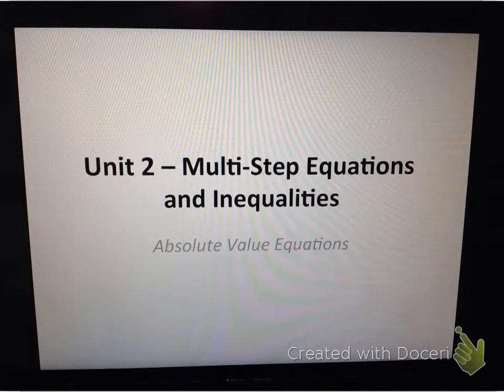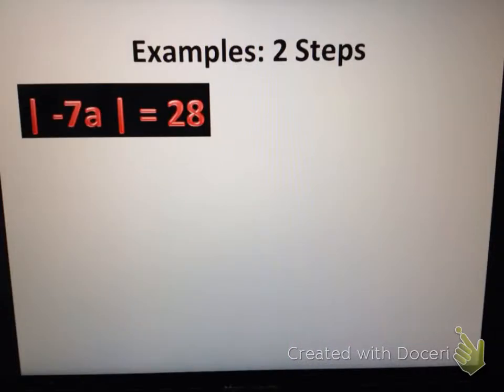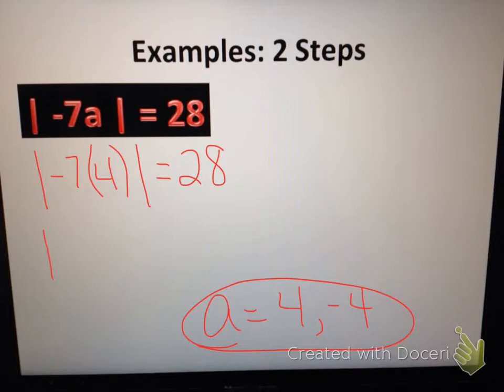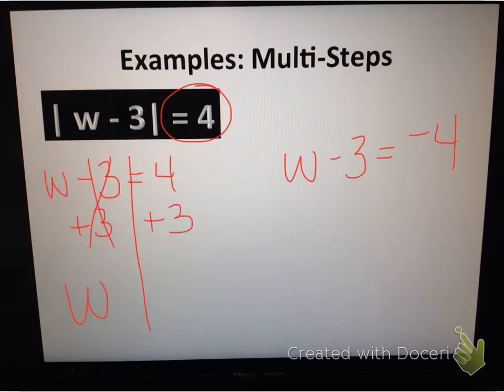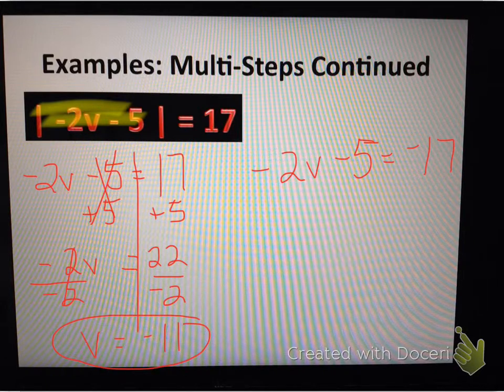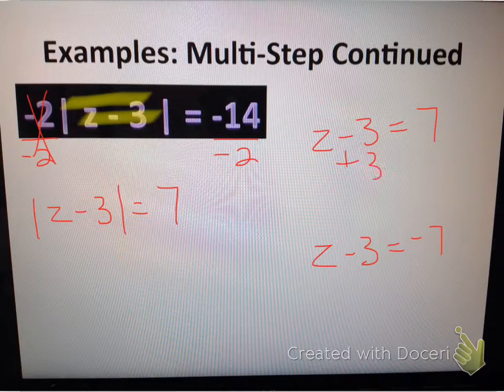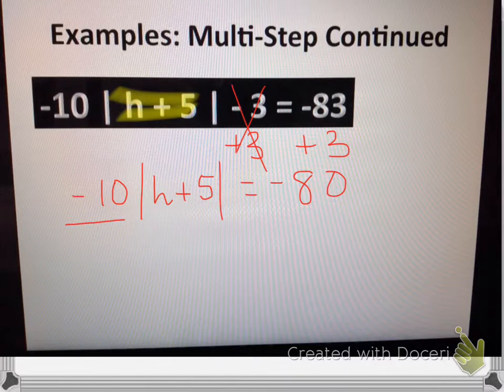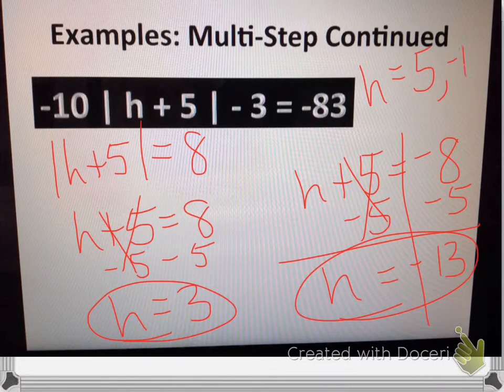Absolute Value Equations